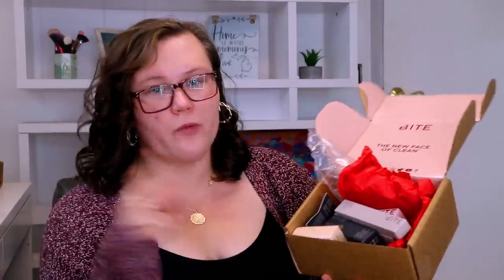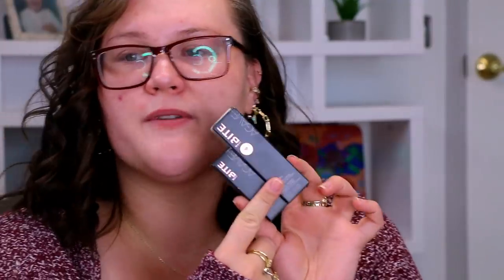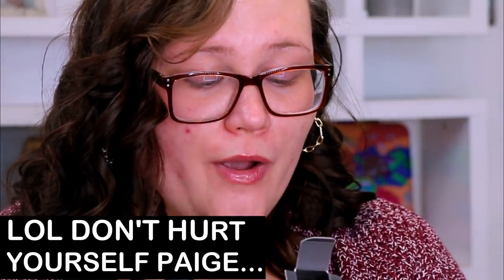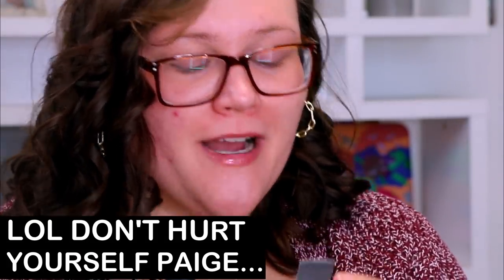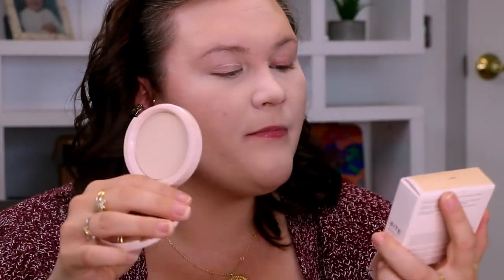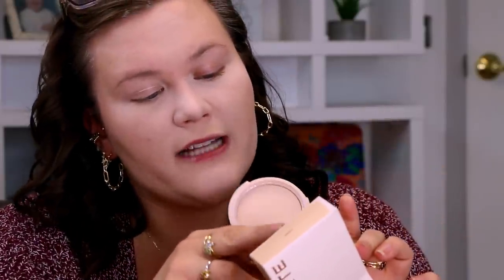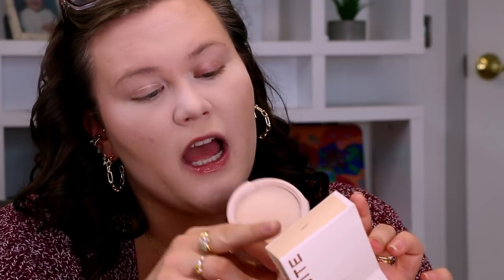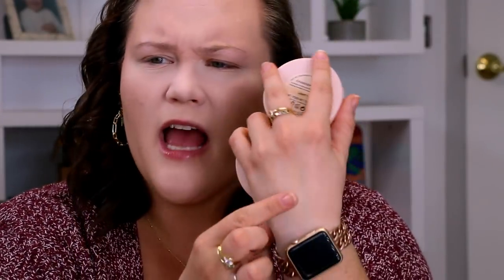TESTING BITE BEAUTY -CHANGEMAKER FOUNDATION SYSTEM- IS IT GOOD?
ALRIGHT, JUST A LITTLE UPDATE ON THOSE LIP AGAVE LIP PRODUCTS- I DID SOME INVESTIGATING ON THE INTERWEB AND IT SAYS THAT THEY SWITCHED OVER TO A VEGAN FORMULA AT THE START OF THIS YEAR AND IN DOING THAT REMOVED THE LANOLIN FROM THE MIXTURE. IT LOOKS LIKE THIS CHANGE HAS BEEN THE BIGGEST PROBLEM IN THE EFFICACY OF THE PRODUCT FROM WHAT PEOPLE WERE USED TO, AND I HAVE TO AGREE- EVEN THOUGH I CAN'T COMPARE IT TO THE PREVIOUS FORMULA, I WOULD SAY THAT BOTH OF THOSE PRODUCTS ARE NOT NEARLY AS GOOD AS THE HYPE AROUND THEM (WHICH AGAIN I AM THINKING IS BECAUSE OF THE FORMULA CHANGE). THAT LIP MASK IS REALLY BEAUTIFUL ON, SO I'VE BEEN USING THAT MORE AS A GLOSS DURING THE DAY, BECAUSE I'VE USED IT NOW SEVERAL TIMES AT NIGHT AND I DO GET THE FEELING THAT WHEN I USE IT MORE IT ACTUALLY DRIES MY LIPS OUT A LITTLE EXTRA, SO I TRY TO JUST STICK TO DURING THE DAY AS A PRETTY SHINE. GRANTED THAT'S JUST MY EXPERIENCE, BUT JUST WANTED TO THROW IT OUT THERE! I HOPE YOU GUYS ENJOYED THIS VIDEO AND...

AS ALWAYS, IF YOU HAVEN'T DONE SO YET, PLEASE DON'T FORGET TO.

-PRODUCTS MENTIONED:

-BITE BEAUTY...

AGAVE DAYTIME LIP BALM

AGAVE+ INTENSIVE LIP MASK

(MENTIONED) LANEIGE LIP SLEEPING MASK

CHANGEMAKER SKIN OPTIMIZING PRIMER (NORMAL TO OILY)

CHANGEMAKER MICELLAR FOUNDATION (L25)

CHANGEMAKER FLEXIBLE COVERAGE PRESSED POWDER (LIGHT 1)

LINE & DEFINE LIP PRIMER

POWER MOVE CREAMY MATTE LIP CRAYON (GRACE)

YAYSAYER PLUMPING LIP GLOSS (CINNAMON TWIST)

-OTHER PRODUCTS USED:

DOSE OF COLORS MEET YOUR HUE CONCEALER (03)

MAYBELLINE FIT ME LOOSE SETTING POWDER (05 FAIR)

CHARLOTTE TILBURY AIRBRUSH BRONZER (MEDIUM)

WAYNE GOSS BLUSH DUO

URBAN DECAY ALL NIGHTER ULTRA GLOW SETTING SPRAY

MARC JACOBS BROW WOW DUO (DARK BROWN)

FENTY BEAUTY FLYPENCIL (PUPPY EYEZ)

CHARLOTTE TILBURY ARIBRUSH SETTING SPRAY

URBAN DECAY PREVERSION MASCARA

-(JEWELRY/CLOTHING)

TANK TOP

PENDENT NECKLACE

SPIKED EARRINGS

STAR EARRINGS

RYAN EAR CUFF

MAYA RING

BABY SARAH LOUISE RING

SAFETY PIN RING